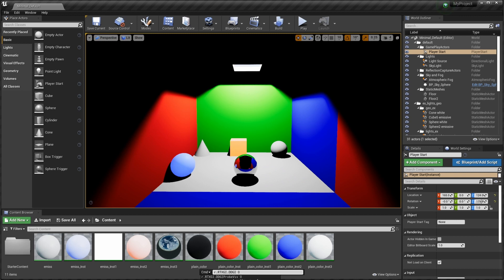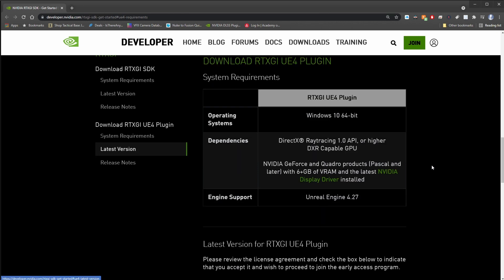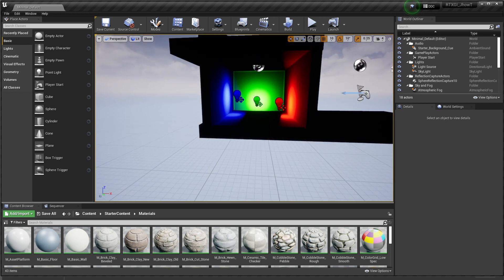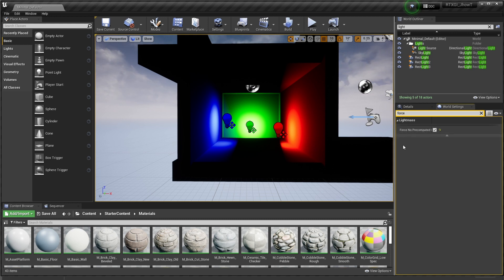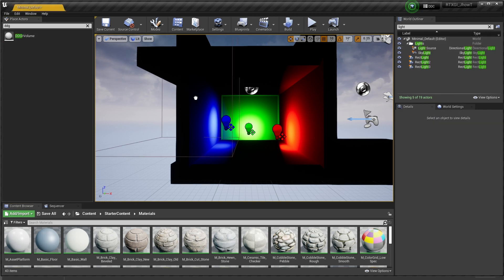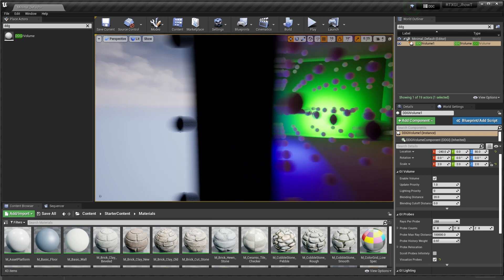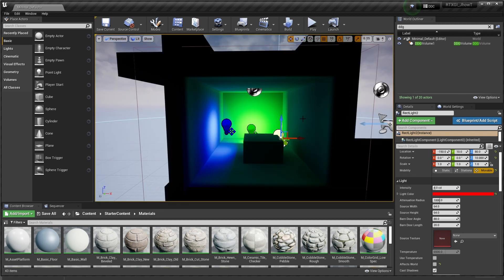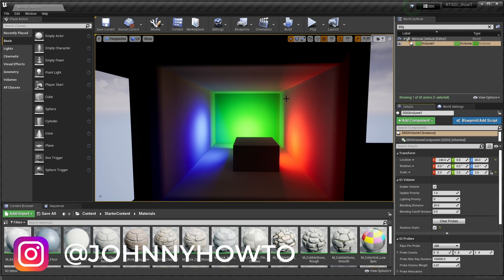New Easy-Install RTXGI Unreal Engine Binary Plugin!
A year ago, Nvidia released it's RTXGI tech for Unreal Engine 4.
Problem was...it wasn't simple. You had to download and compile COMPLETE Unreal Engine 4 source code from scratch, which also made that build incompatible with other UE4 Marketplace content.

Almost exactly a year later, we now have a 'binary' RTXGI plugin released for UE 4.27 & above...with a few minimal steps involved in getting started.
Buckle up, and here we go!